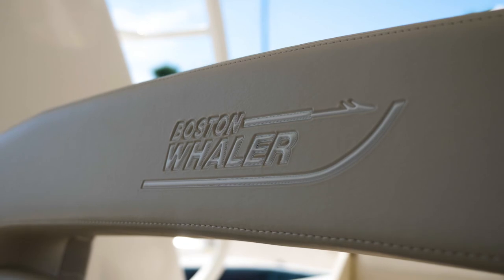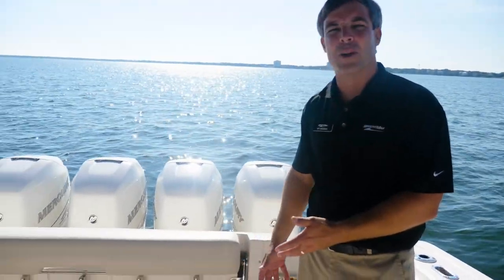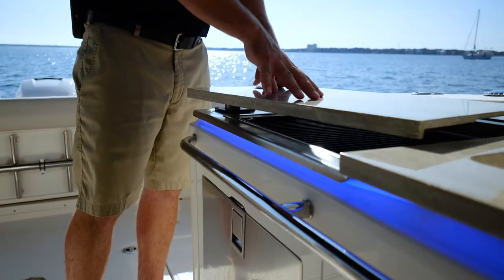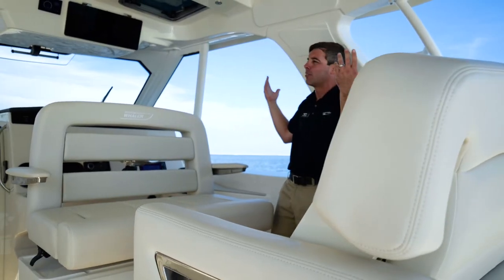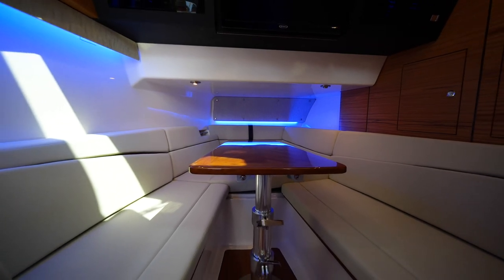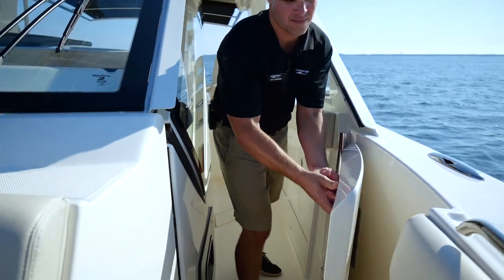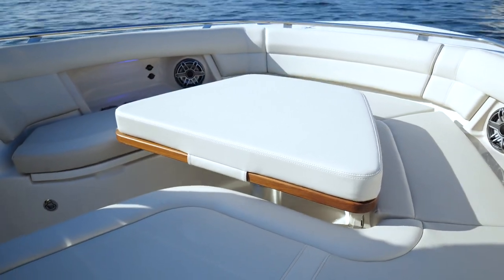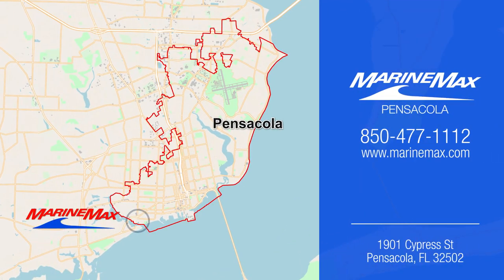380 Realm - Marine Max Pensacola